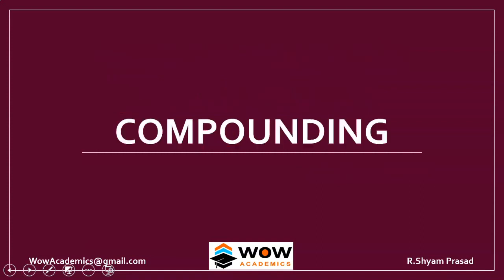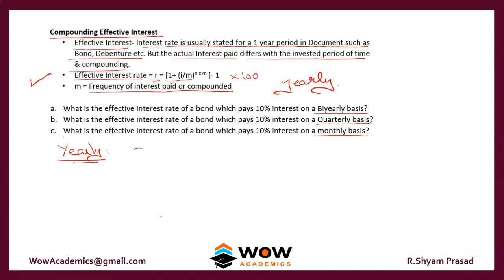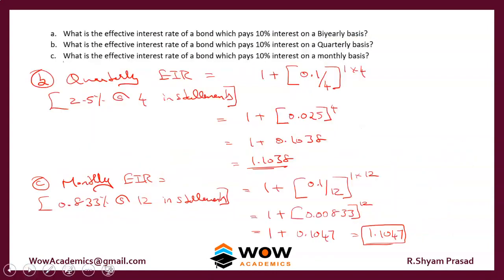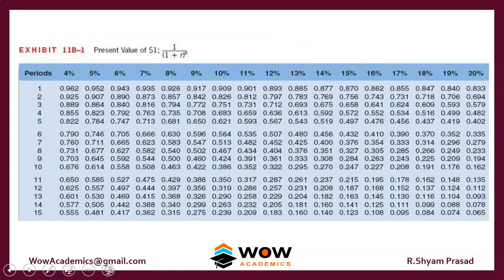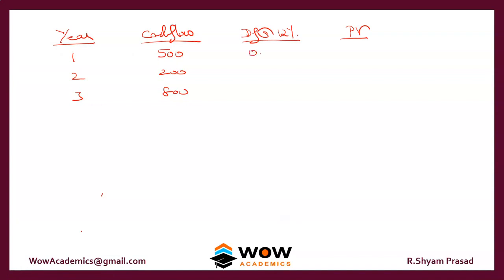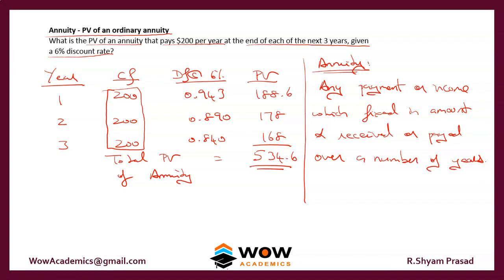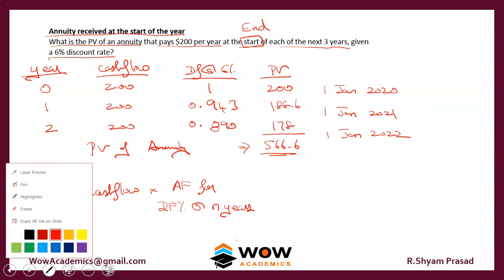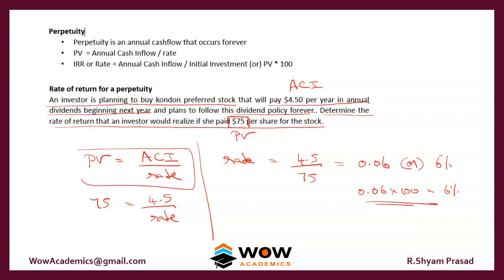2.1 Compounding & Discounting - Basic Problem | Financial Management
In this Financial Management video, I have explained about  Compounding & Discounting - Basic Problem

Time Stamp